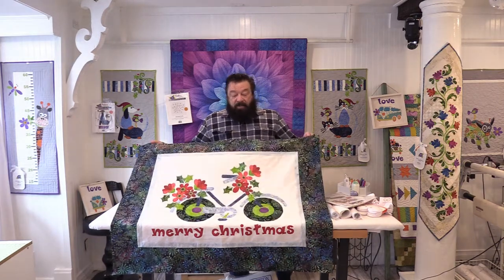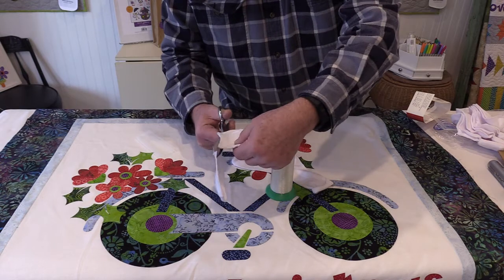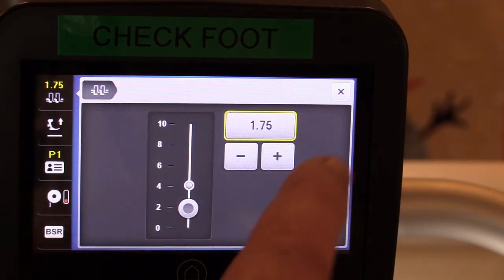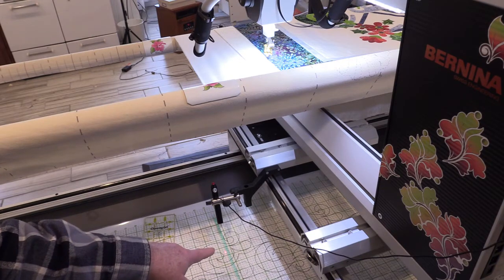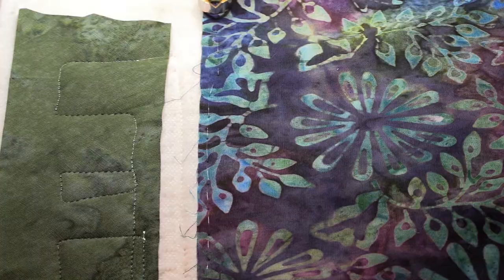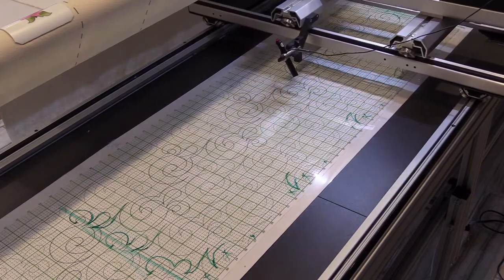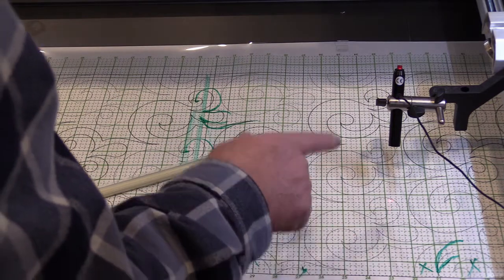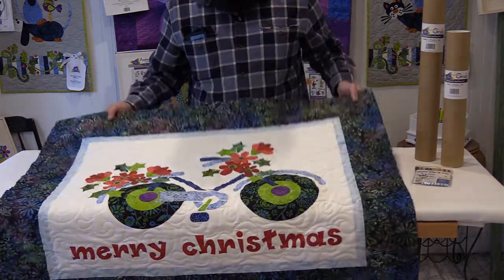Quilting with Invisible Thread - Urban Elementz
Petal Power - Winter - Batik - Large - Applique by Patricia E. Ritter and Sarah Ann Myers

Petal Power - Winter - Large - Applique Project Pattern by Patricia E. Ritter and Sarah Ann Myers